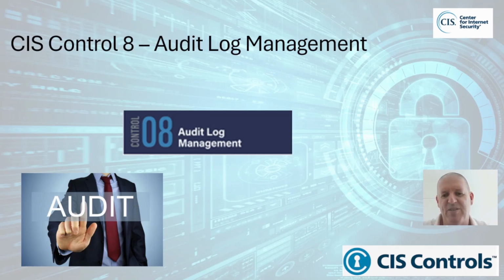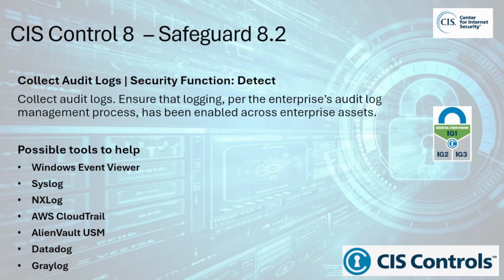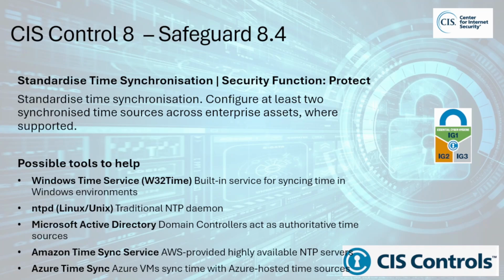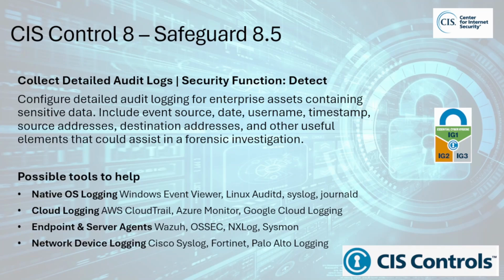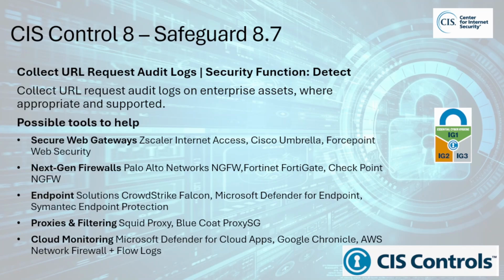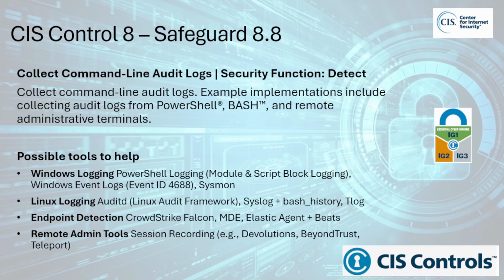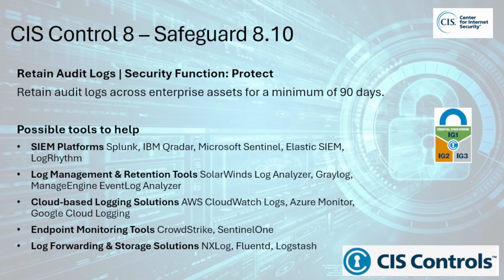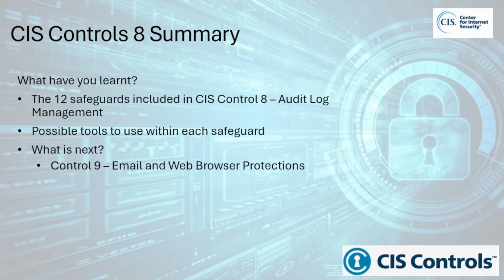CIS Control 8. Audit Log Management